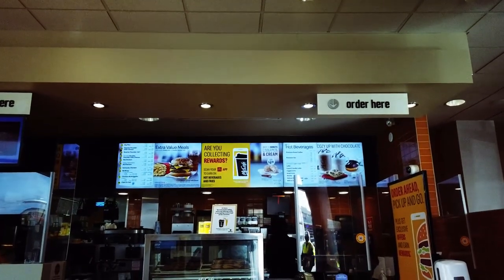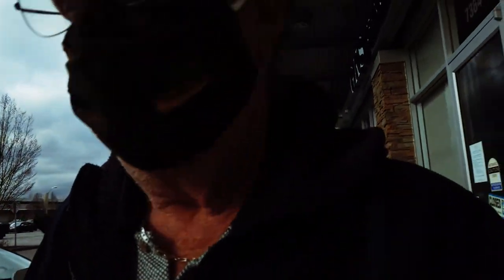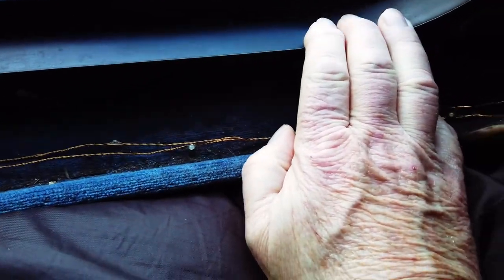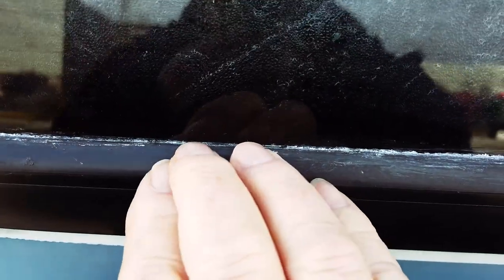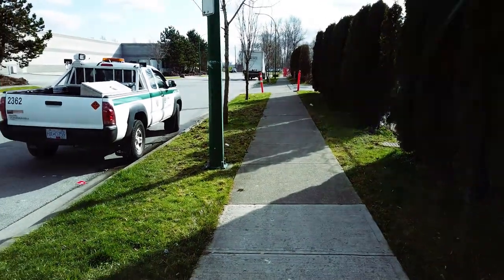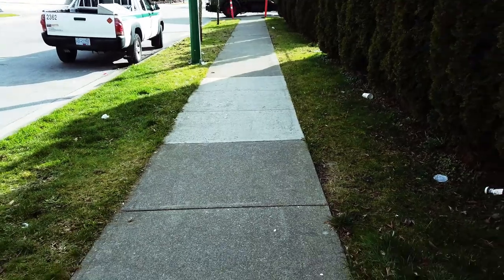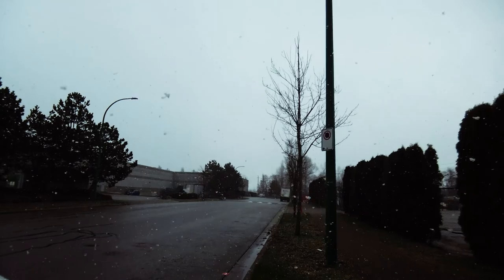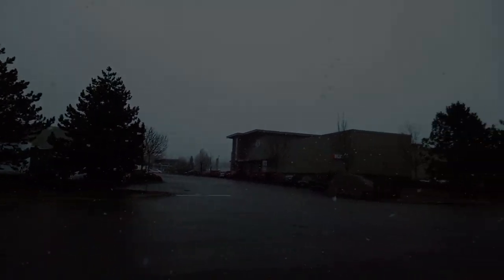Come on along, having fun with crows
Come on along guys to Mcdonald's then we take a look at some crows, that we are feeding.

T1B4C7